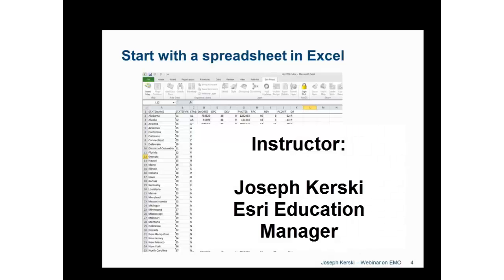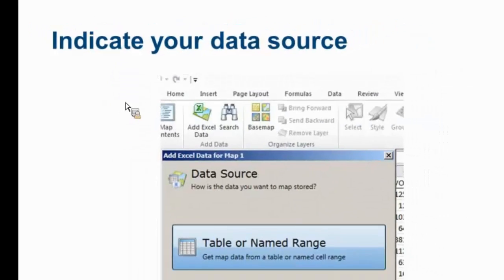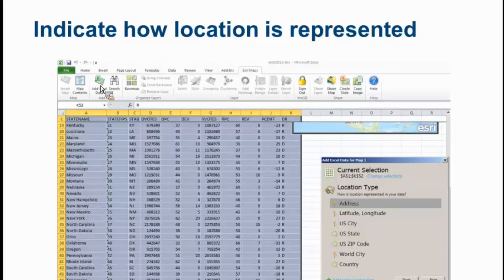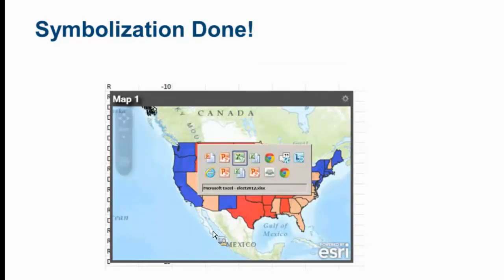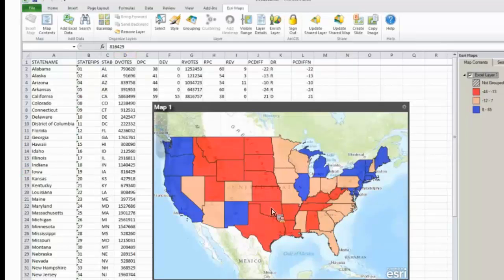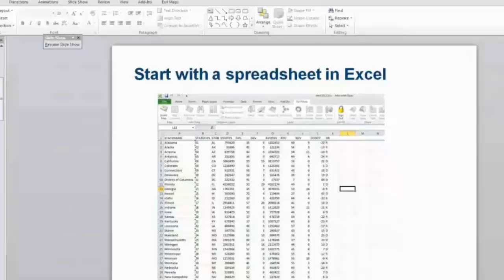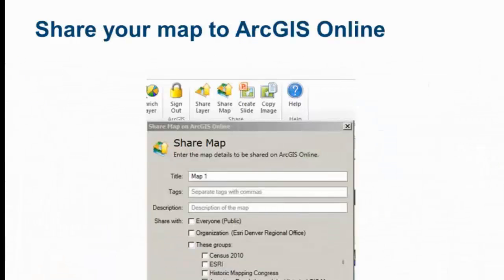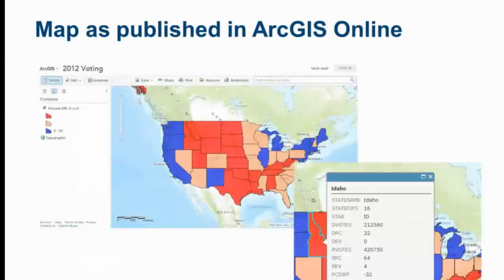Esri Maps for Office: Educational Application, Part 2: Core Content